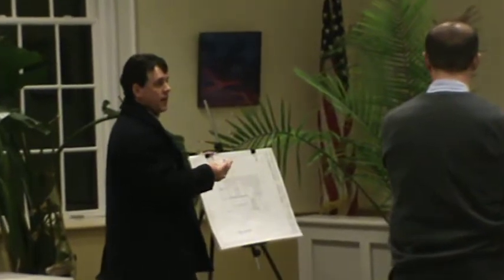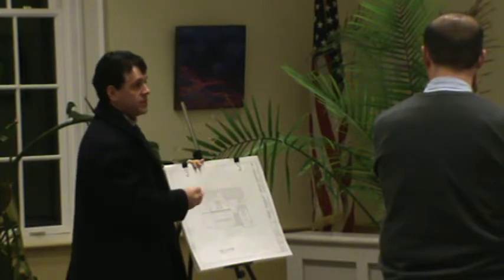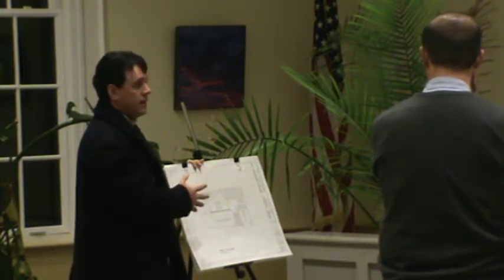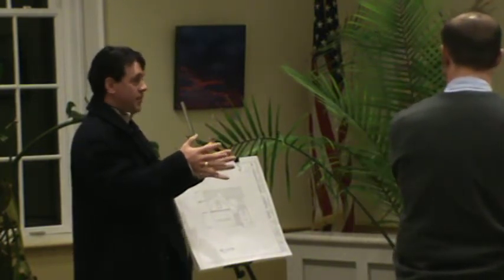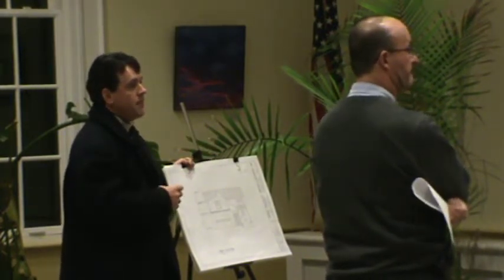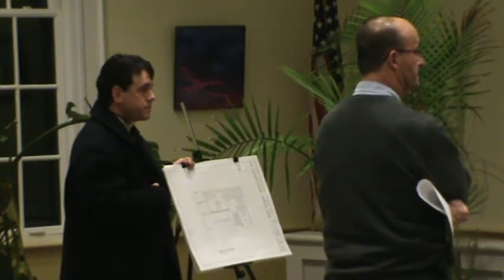zb.1.26.10.clip5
Jamestown, RI Zoning Board, 1.26.10